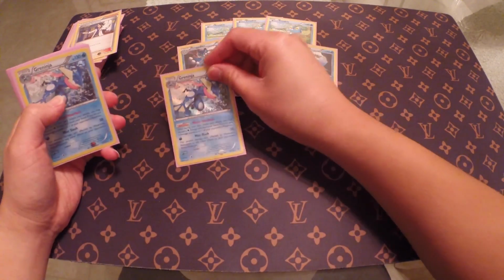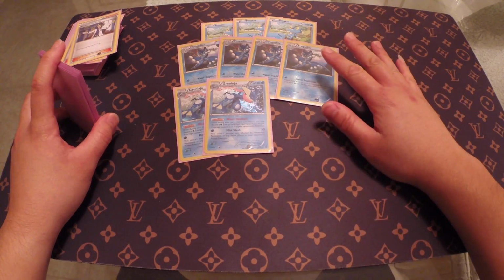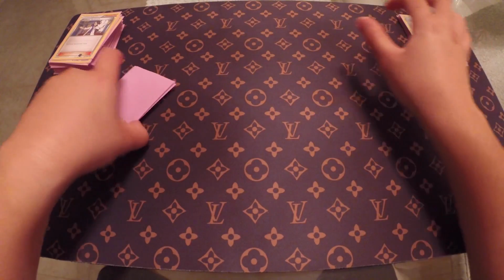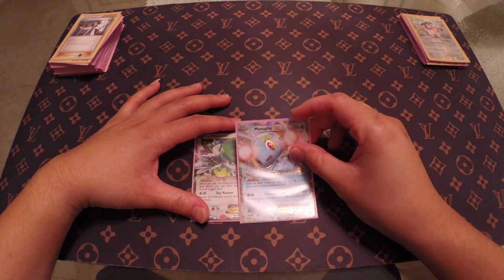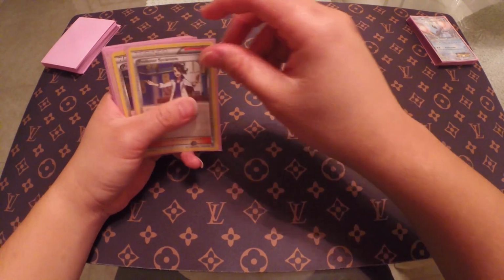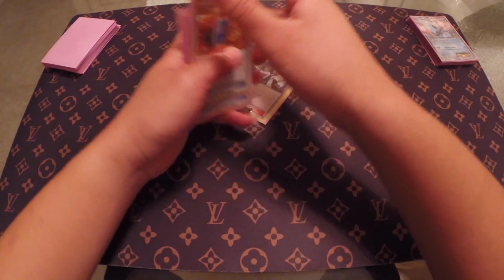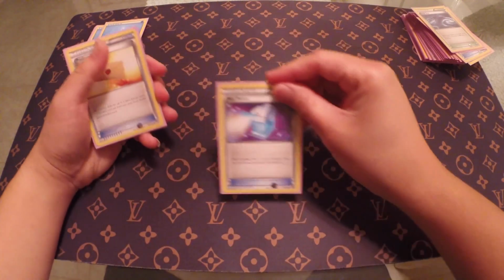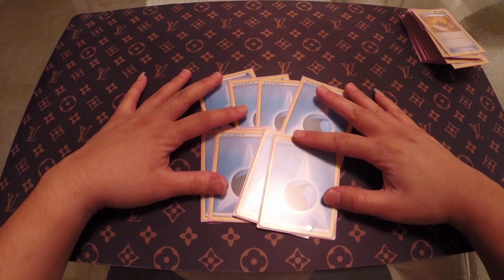Greninja Break Deck List - Pokemon Trading Card Game - Standard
Just a quick list I put together featuring Greninja Break. Please enjoy!